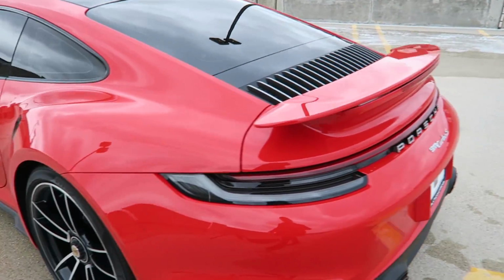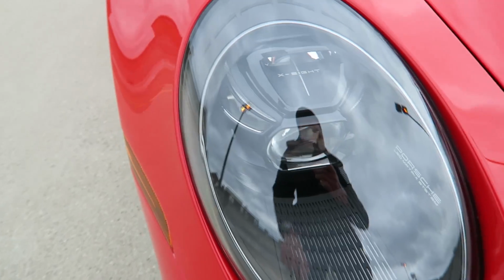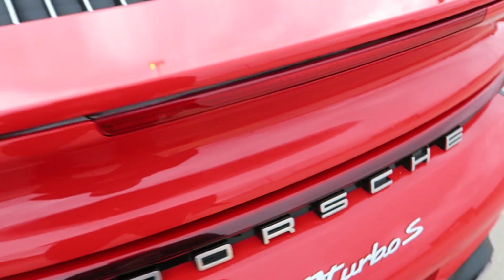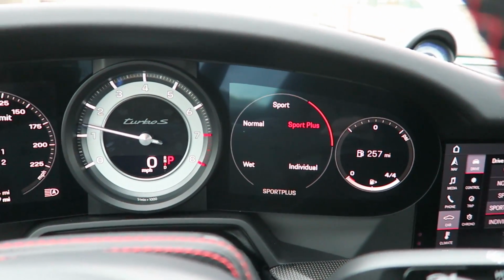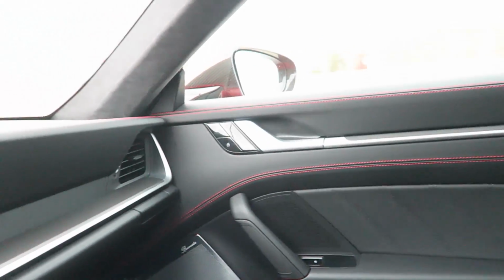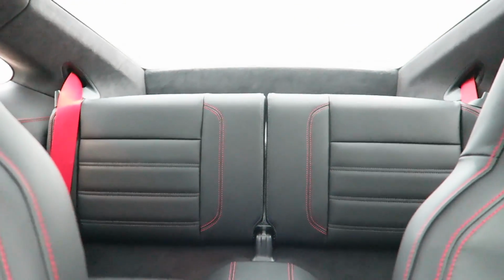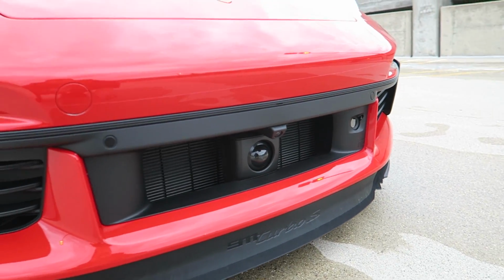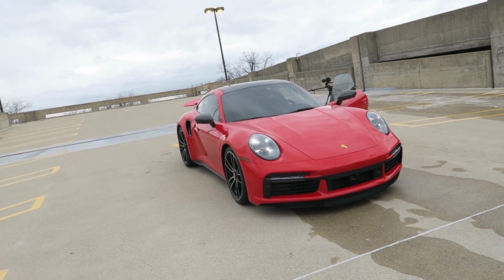2021 Porsche 911 Turbo S Interior and Details!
(I earn from qualifying purchases)

The 911 Turbo S is one of the most practical of all the high-end sports cars, combining comfort, usability and blistering performance. With the advancement of the 992 generation Porsche 911, the top tier Turbo S has taken things to the next level. A brand new 3.7L twin turbo flat-6 now makes 640 horsepower and is paired to a new 8 speed PDK transmission. This makes the new Turbo S one of the fastest cars in the world, with tons of technology and hardware enabling it to run circles around anything short of a McLaren 765LT. Porsche has managed to turn their rear engined turbocharged rocketship into the perfect supercar. The refinement, practicality, quality, driving experience and excitement left me amazed. This is a supercar you can daily drive in all sorts of conditions, and will destroy everything else on the road. What a masterpiece.